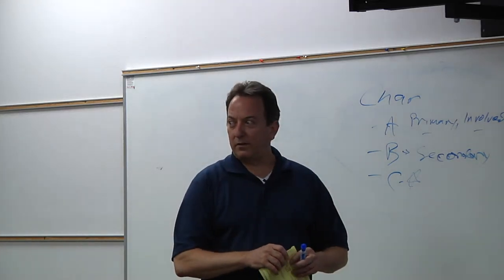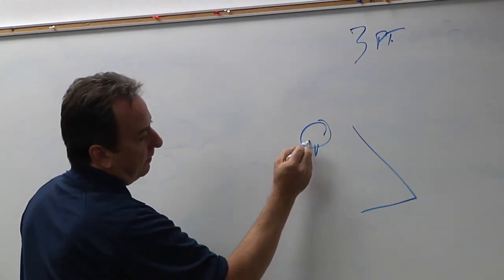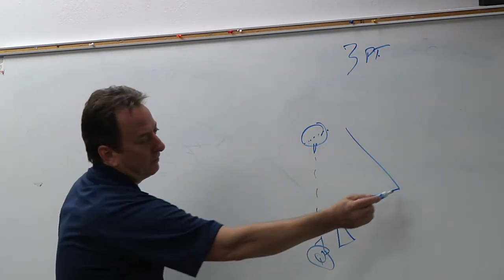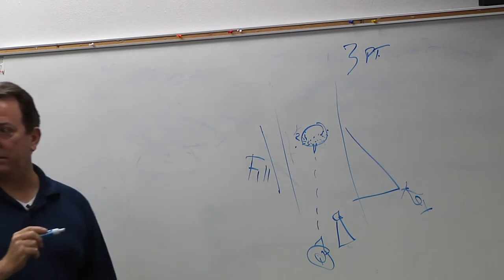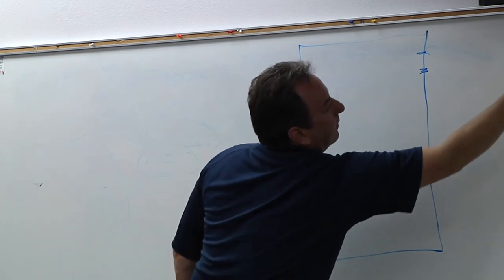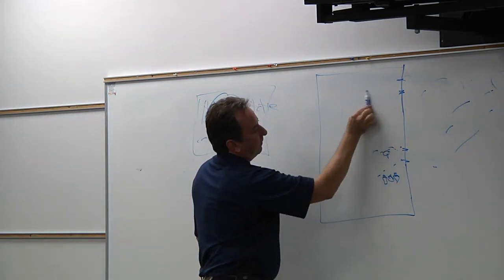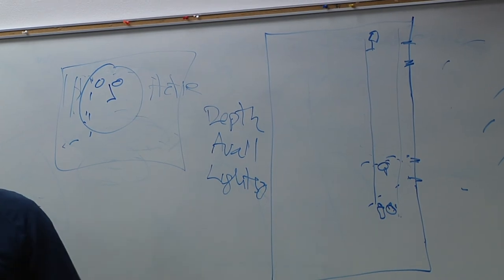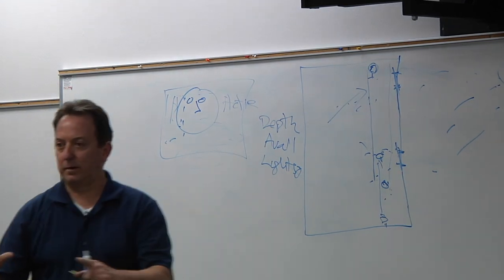John Booth 5.m4v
Documentary maker John Booth talks with Arizona history teachers about how to create documentary presentations for the National History Day competition. Part of a day of workshops hosted by the Arizona Historical Society. Part 5/6.